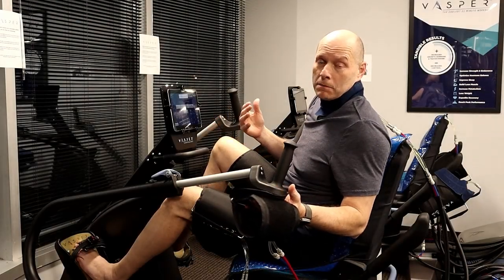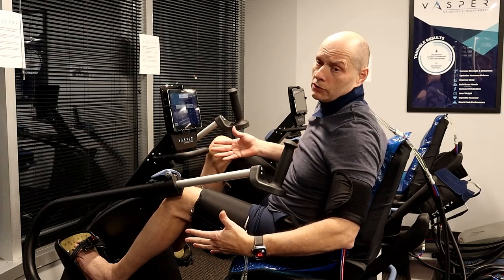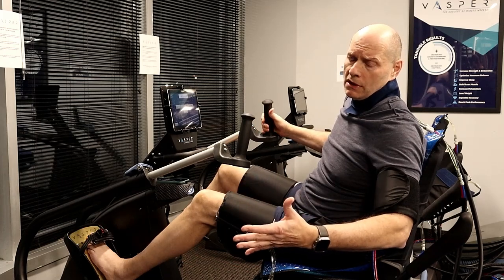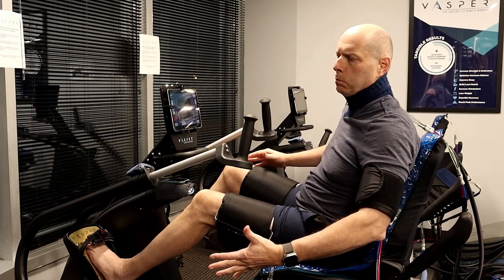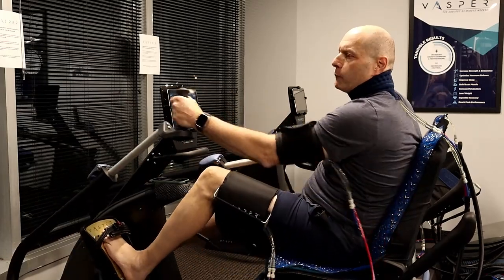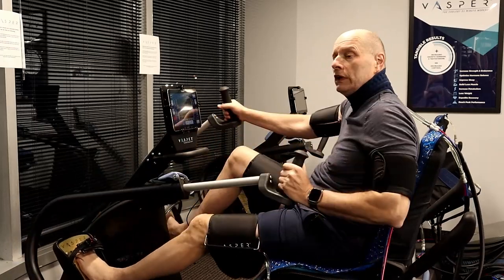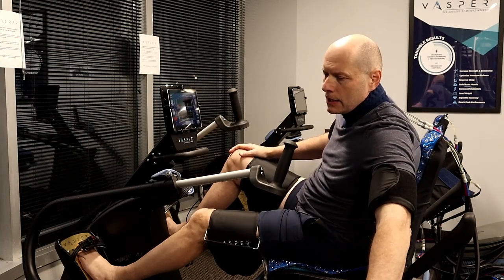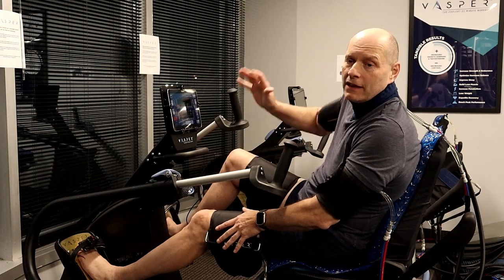Vasper Bikes, the Future of Fitness?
Today we break down Vasper Bikes and discuss a little of the science behind the technology, then we show one in action.